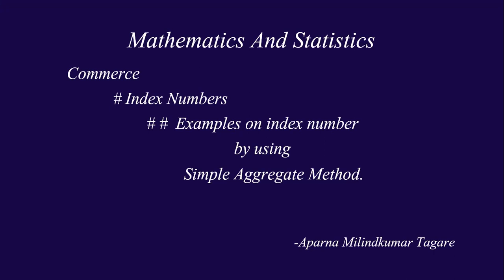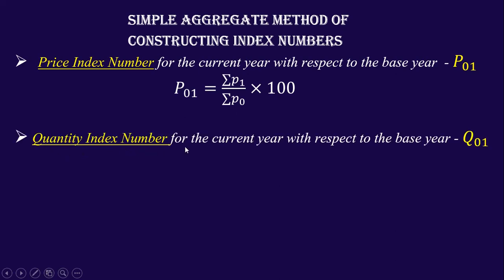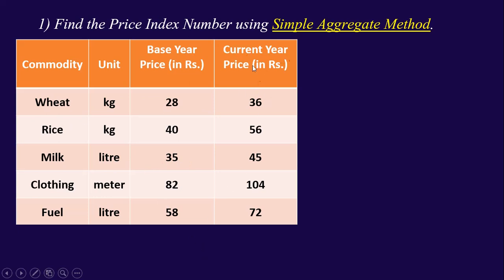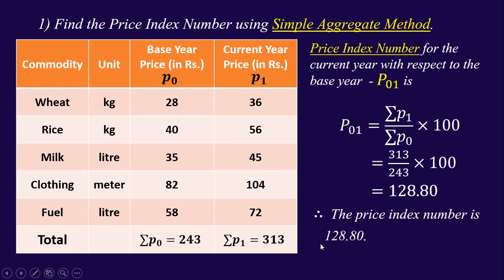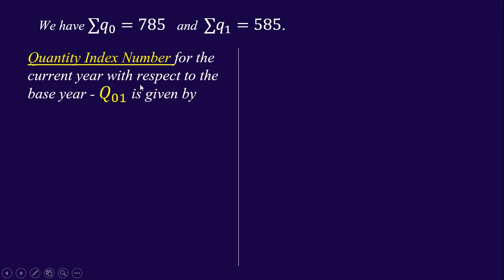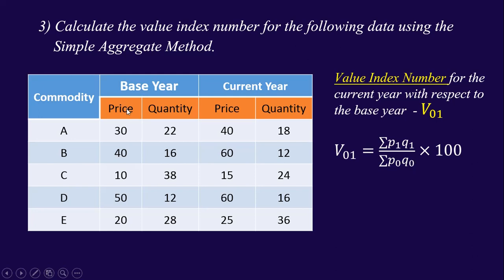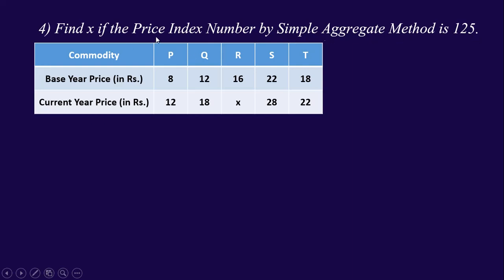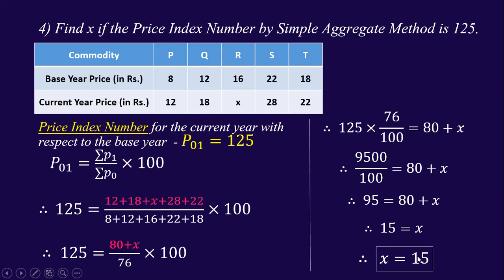Index Numbers (Part II)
Examples on index numbers using Simple Aggregate Method.